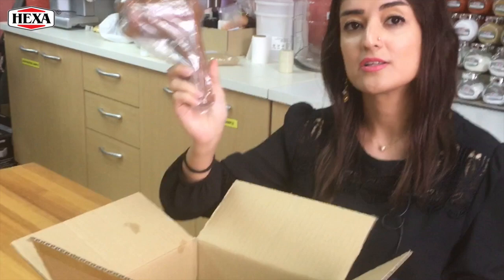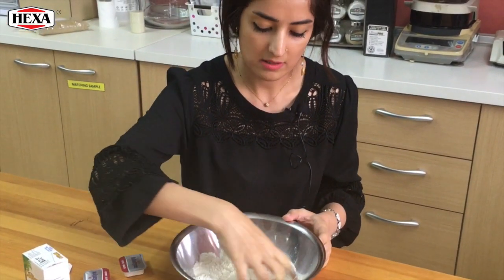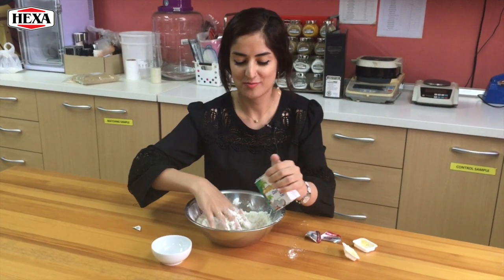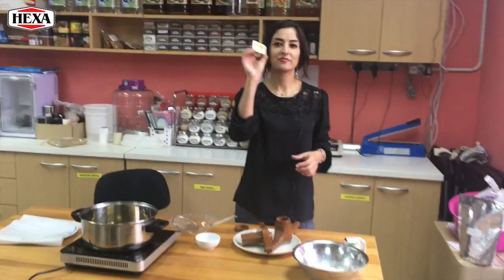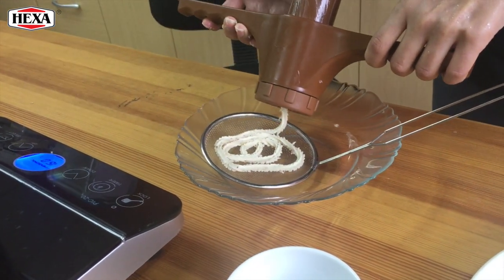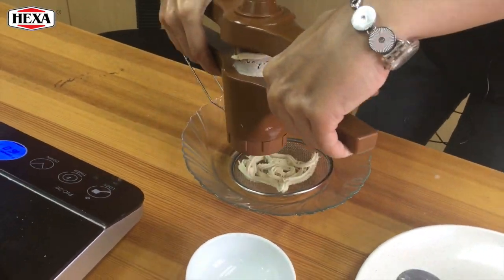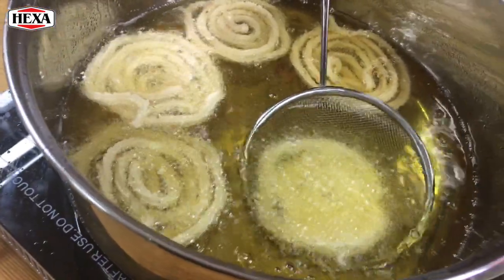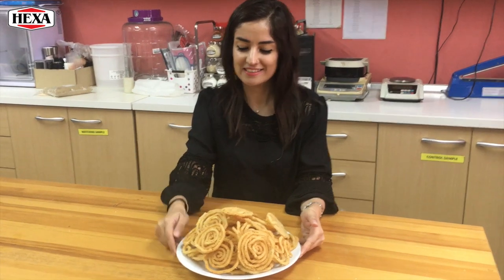HEXA We'r Cooks #27: How to make Murukku as a first-timer?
Get it online Now (Limited stocks available):
Murukku Recipe:

Ingredients Of Murukku
1. 500g Hexa Murukku Flour (Ajwain + Corn Starch + Cumin + Salt + Roasted Dhall Flour & Roasted Rice Flour)
2. 30g Mixed Spices (Ajwain Seed + White Sesame Seed)
3. 200ml Coconut Milk
4. 300ml Water
5. 2 tsp Butter

How to make Murukku:
1. Mix all the Murukku ingredients and knead into a firm dough.
2. Heat the oil till a drop of dough thrown in comes up at once.
3. Press out round murukkus by using the mold.
4. Put it into the hot oil.
5. Fry till they're light brown and crisp on both sides. Take them out after 2min if the temperature is adjusted between 160°C and 180° C.
6. Cool and store in an airtight jar.

Welcome to HEXA Online  Herbs & Spices Shop!

Here you are able to find most of our products and purchase through this easy channel.  No more hassle visiting supermarkets only to find that the herbs and spices that you need is outta stock =(

With access to all of these ingredients, you are now equipped with what any other chefs have.  Use our ingredients, whip up a fantastic dish, make everyone awe, and we will be proud.

Wanna know more about our company? or here's a short story

Our company was established in 1997. From a humble setup of manual types of machinery, today fully automated grinding and packaging machinery are used to meet our growing business demands. It is our goal to make"Krisanya" & "HEXA" household brands that define Quality, Affordability, and Taste.

We manufacture a wide range of products such as Spices, Seasonings, Marinates, Herbs, Flour & Curry Powder. Our current sales channels include the Retail (hypermarket, supermarket, mini market, etc), Food Service and Online too.

That's it!

If you'd like to contribute the video to our channel, feel free to drop us a mail

"We'r Cooks"